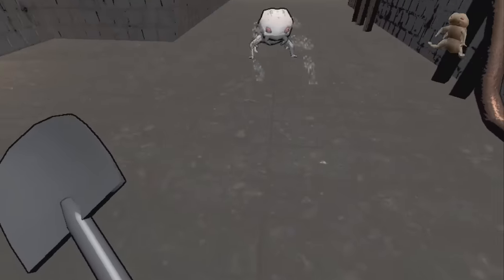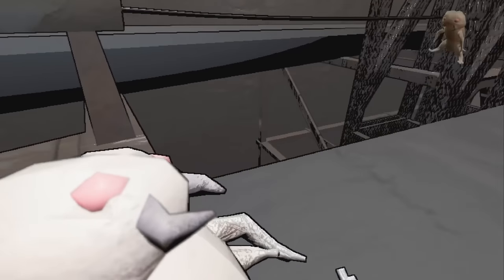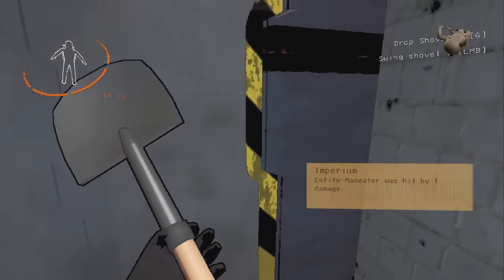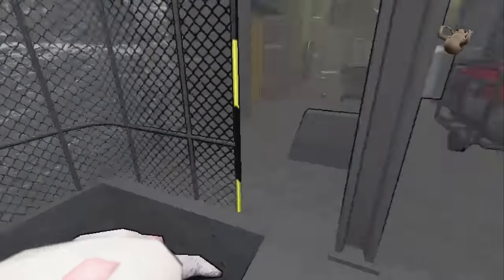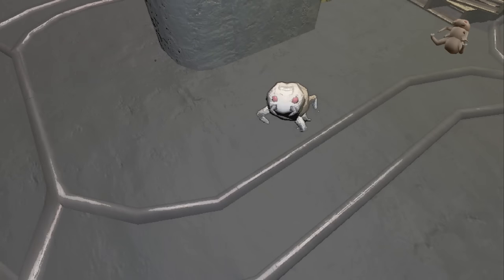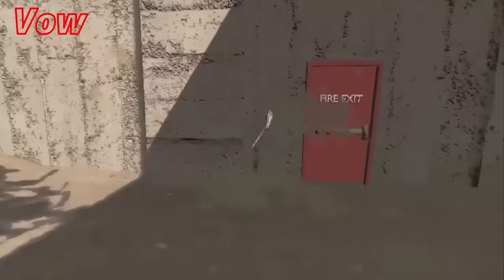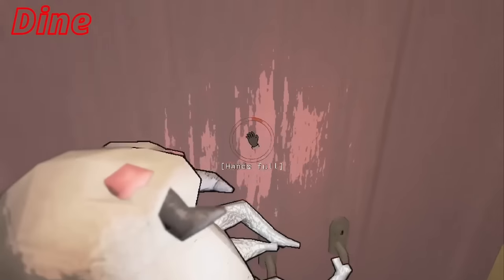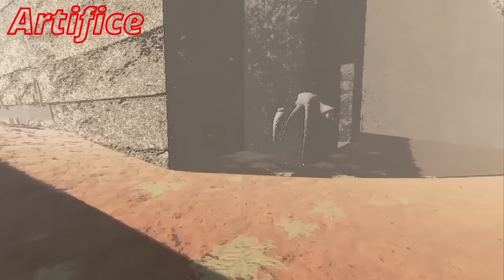Updated ways to Kill the Maneater in Lethal Company!